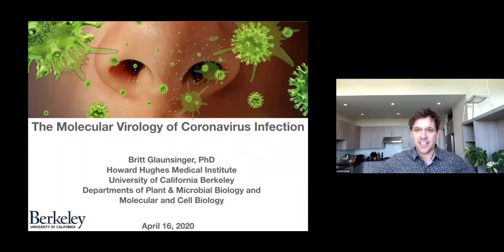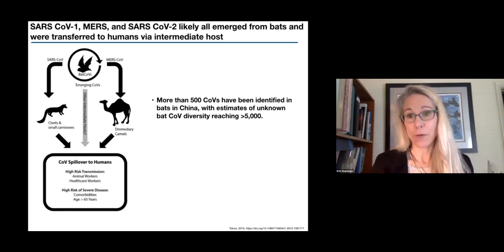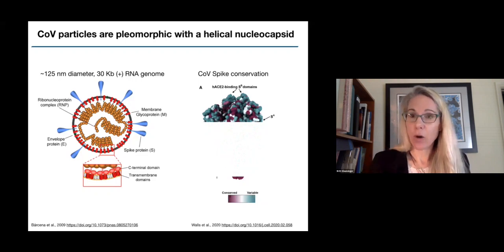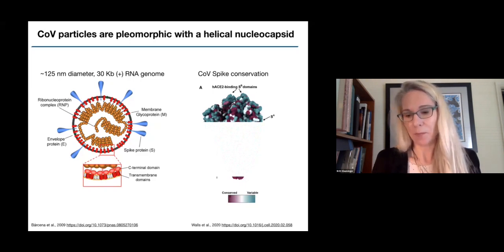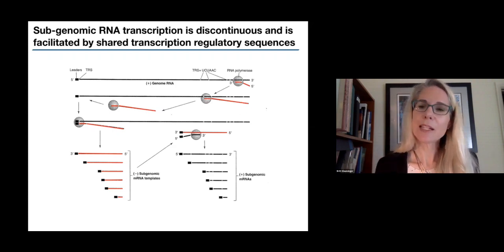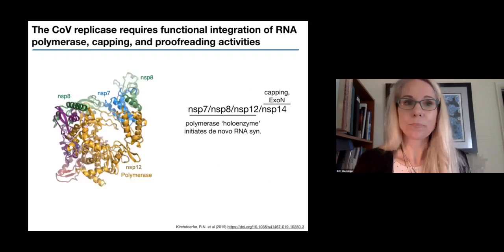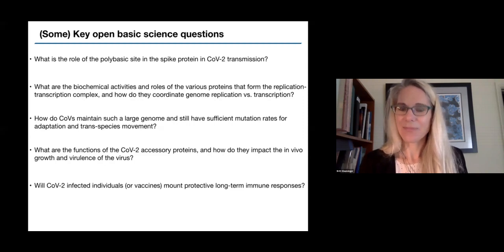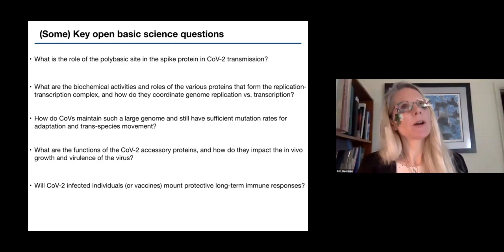Britt Glaunsinger: The molecular biology of coronavirus infection.